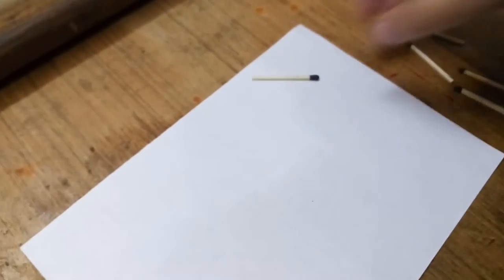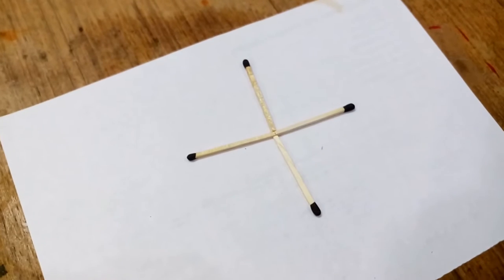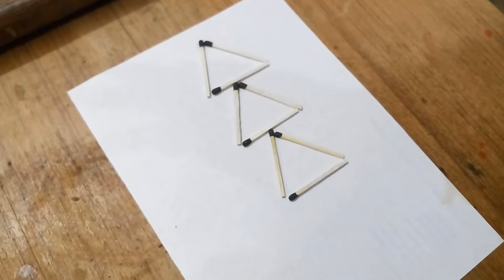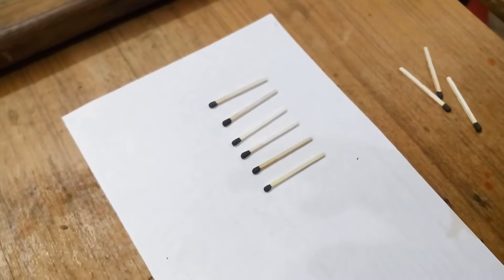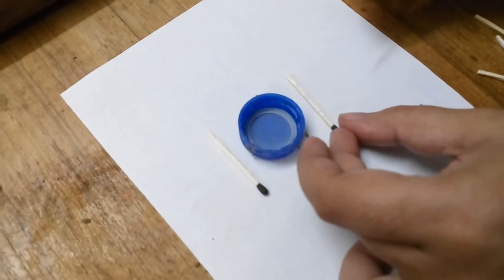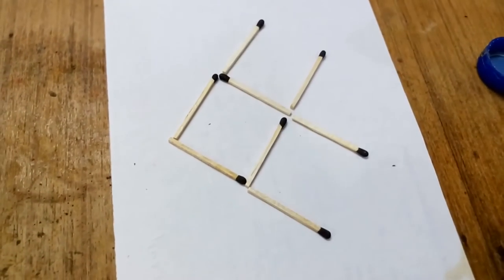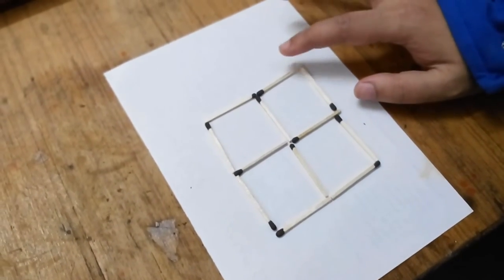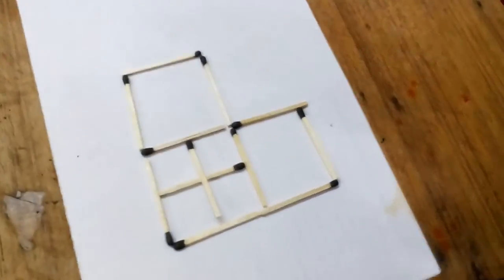7 Amazing Matchsticks Bets You Will Always Win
In This Video I'm Gonna Show 7 Amazing Bets You Will Always Win & It's Very Exciting Fun Game For Everyone..Try Out On Your Friends & Be A Undefeated Champion..It's Awesome. .Let's Get Started..